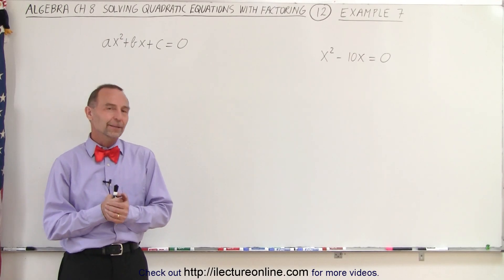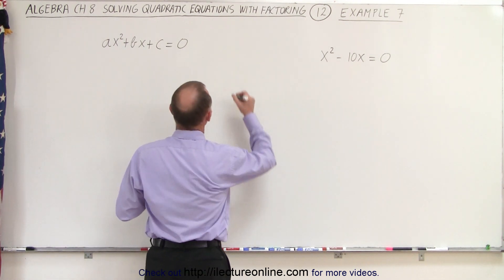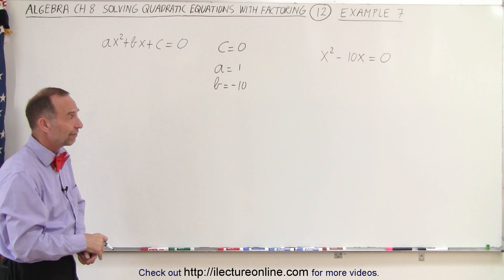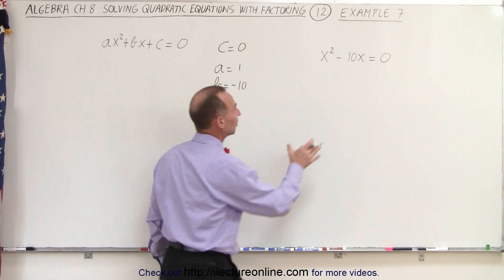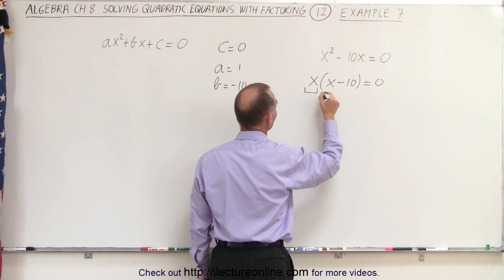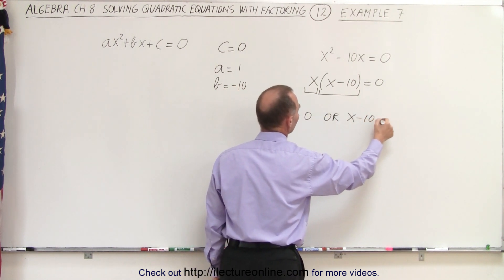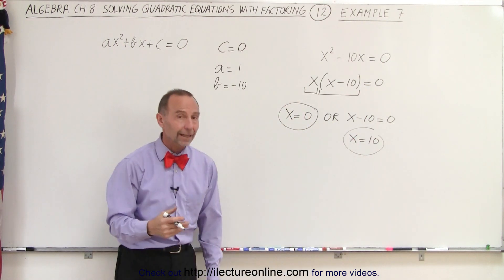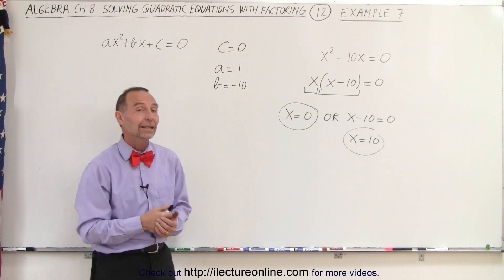Algebra - Ch. 8: Solving Quad. Eqn. with Factoring (12 of 21) Example 7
In this video I will find x=? or x=? of the quadratic equation x^2-10x=0. Example 7